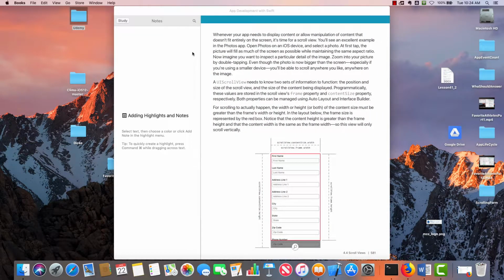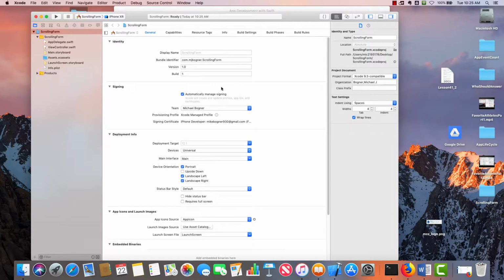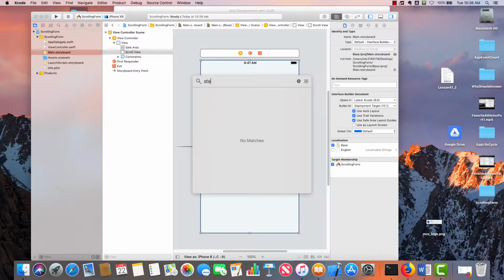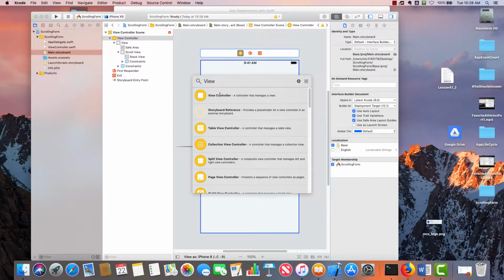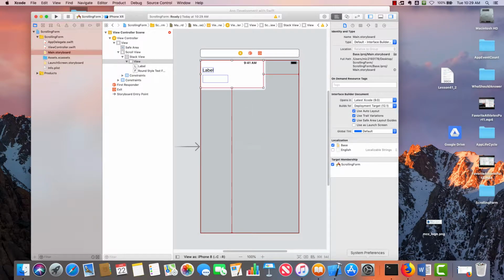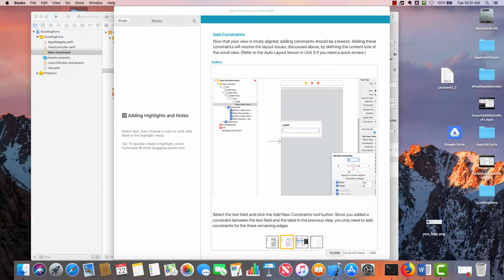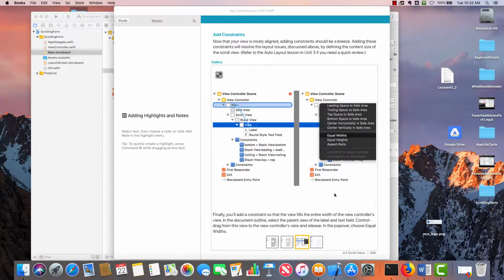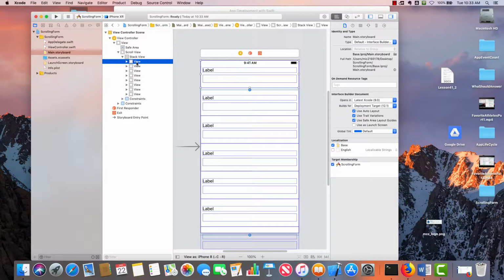Lesson 4.4 ScrollingViewPart1